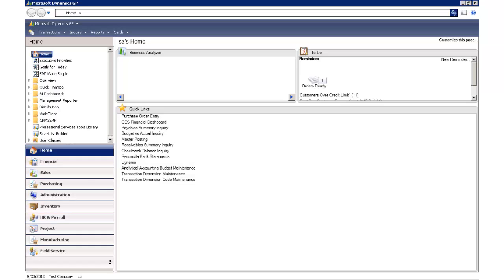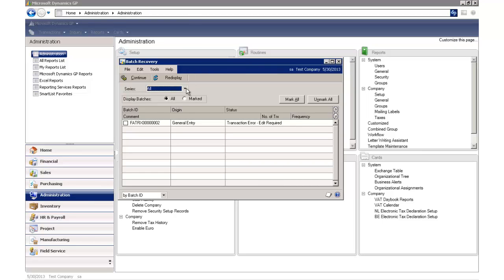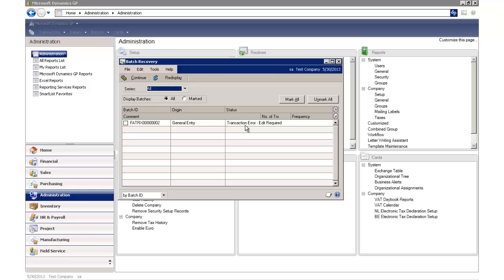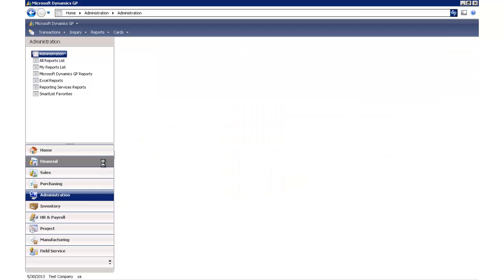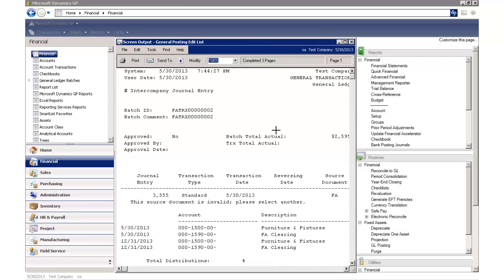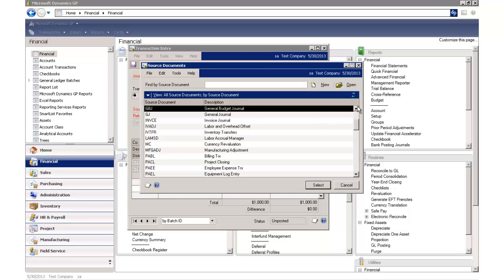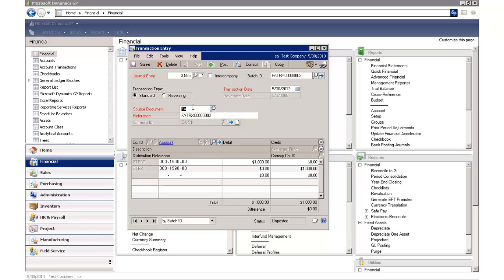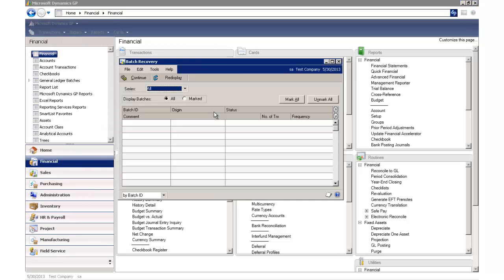Microsoft Dynamics GP - How to Use Batch Recovery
This video illustrates how to use the Batch Recovery window in Microsoft Dynamics GP. This window allows you to continue posting batches that may have been interrupted during posting, or can not post all the way through due to data entry mistakes.

For more Microsoft Dynamics Tips and Tricks visit Tridea Partners' online blog